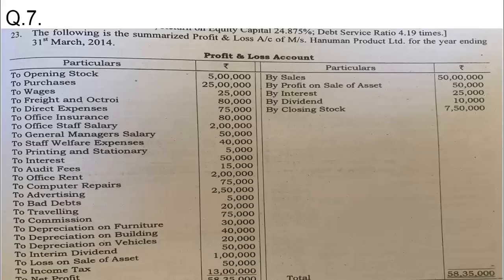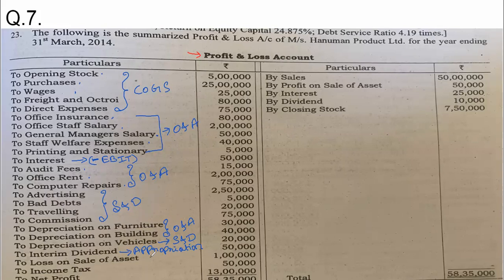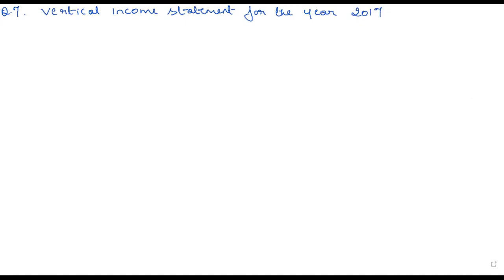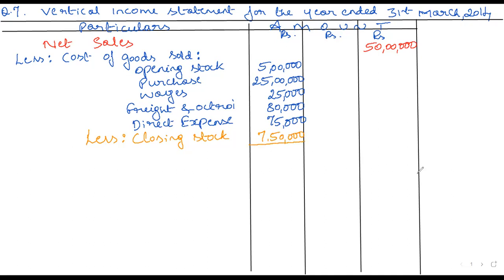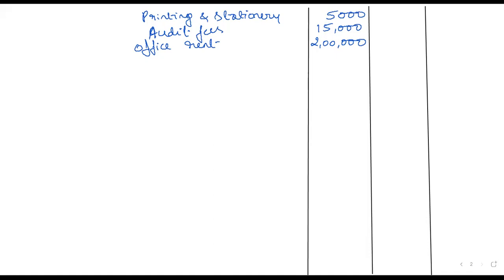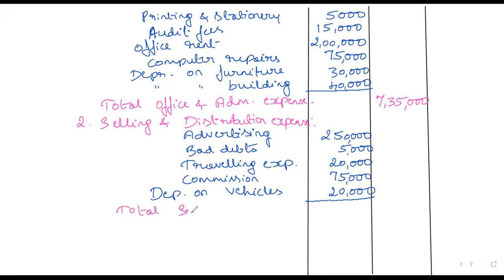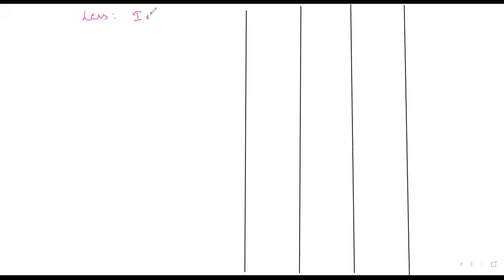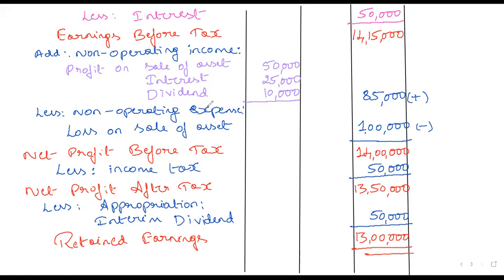VERTICAL INCOME STATEMENT PREPARATION